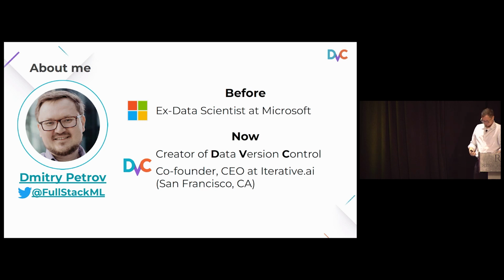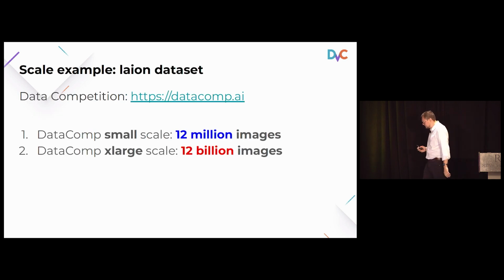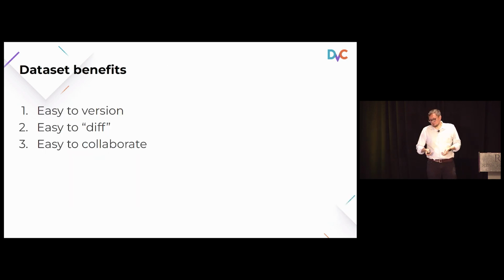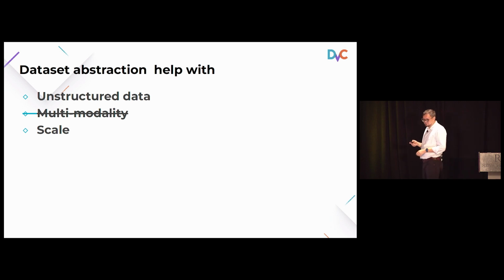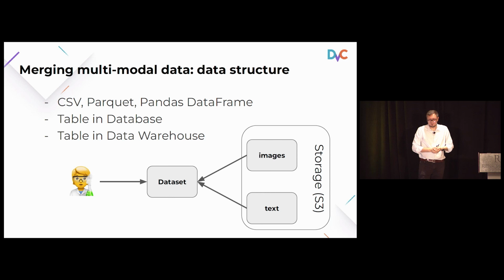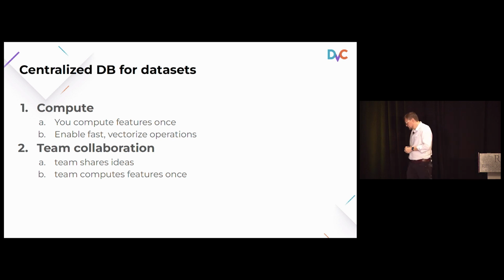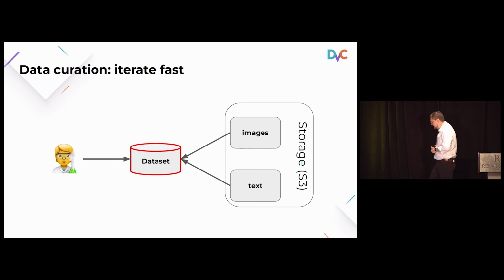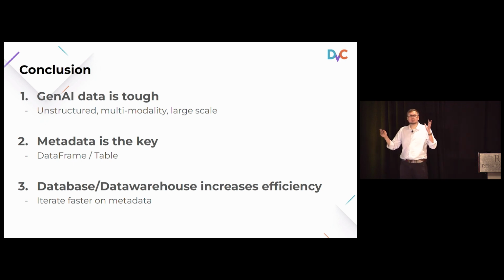Data Versioning in Generative AI: A Pathway to Cost-Effective ML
Speaker: Dmitry Petrov: CEO, DVC

For 5 years we have been building DVC and we know how data versioning helps teams. The evolving Generative AI workflows are different and require an evolution of versioning workflows to accomplish Generative AI goals. This new era thrives on vast amounts of unstructured data, which include everything from images, videos, and audio, to MRI scans, document scans, and plain text dialogues. This data, often scaling into billions of objects, together with the resource-consuming task of scoring models on expensive GPU hardware or using model APIs like ChatGPT, brings forth unique challenges in the field of data management and versioning.